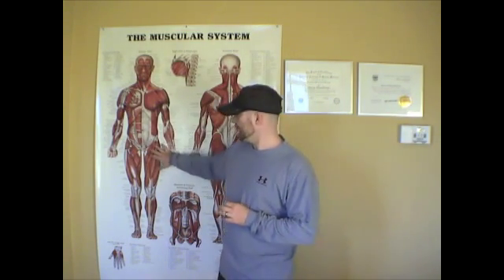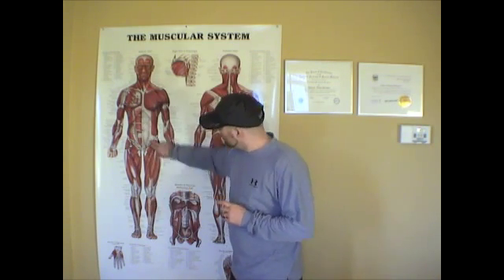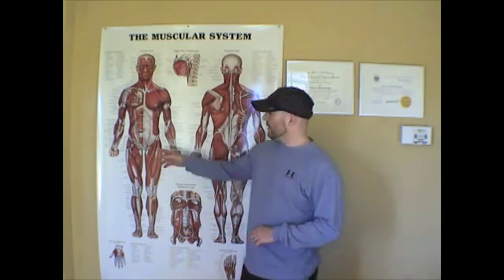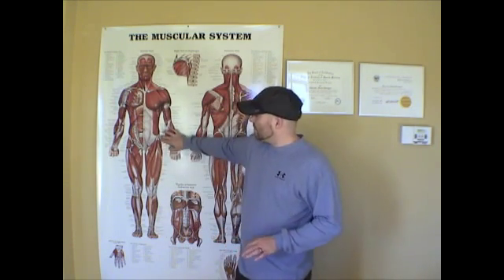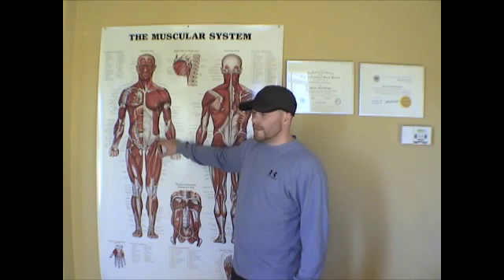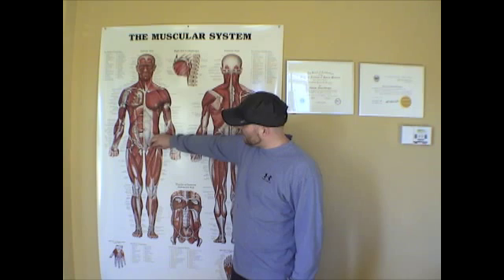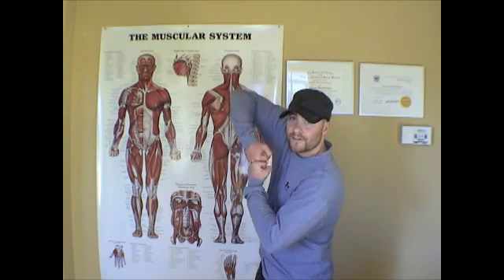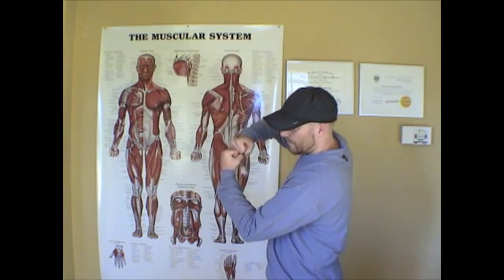ACL Injury & Female Karate Athletes | JKA Karate | Shotokan | WKF | Learn Karate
6 reasons why female athletes are move prone to get ACL injuries

 As students and teachers of karate, we all want to take our training to the next level. We have a desire to go deeper, whether we are students, instructors, or competitors.

That's where Karatecoaching.com comes in. Karatecoaching.com is the deepest, most comprehensive online source of karate information available. Our website holds countless resources for kata, kihon, and kumite. We also cover the physical aspects of training, and address all applicable training topics from both a student and an instructor perspective.

If you're serious about enhancing your understanding and performance of karate, you need to check us out.

Sensei Marcus Hinschberger is the head instructor at Tokon Martial Arts in Sacramento California.